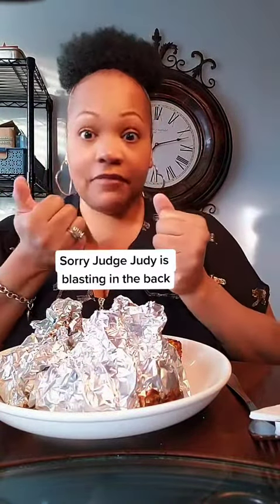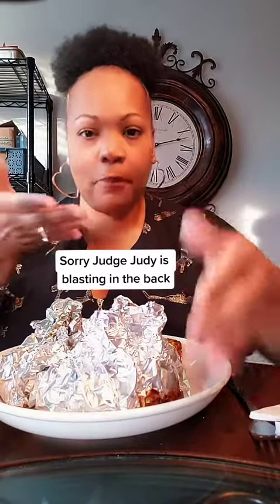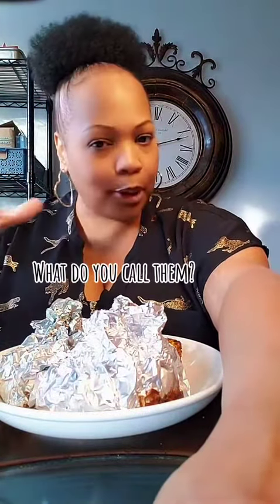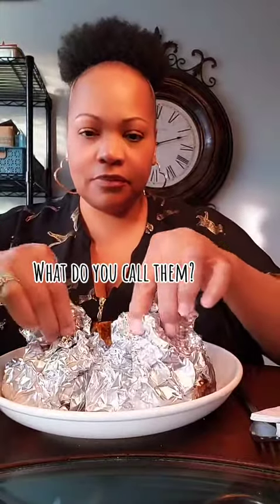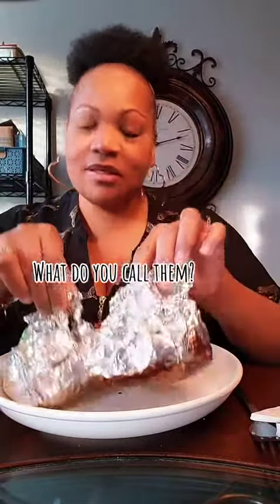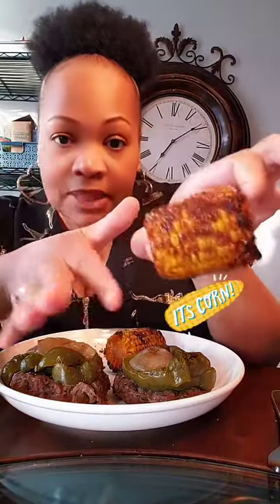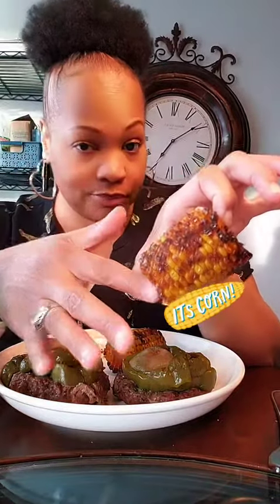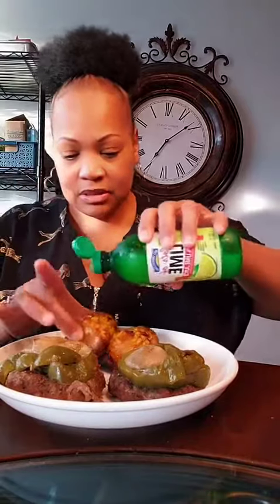Easy & Delicious Foil Pack Meal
Today I'm eating some beef foil packs that I made in the oven. They are so easy to make and are super delicious.